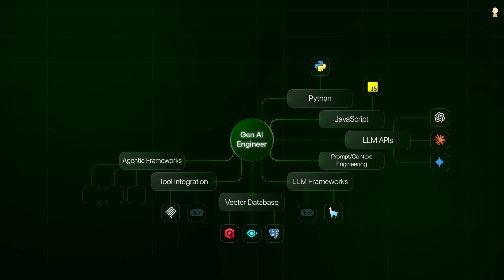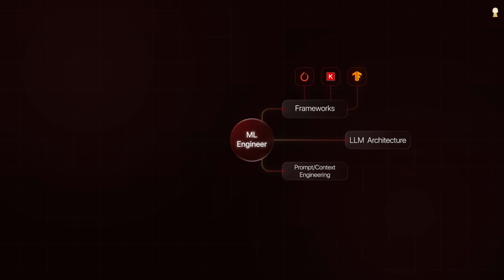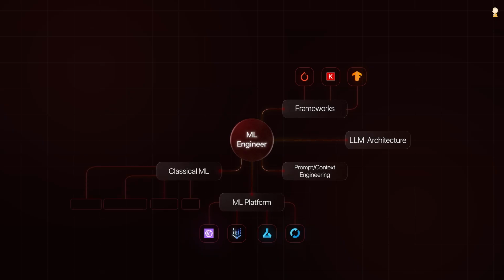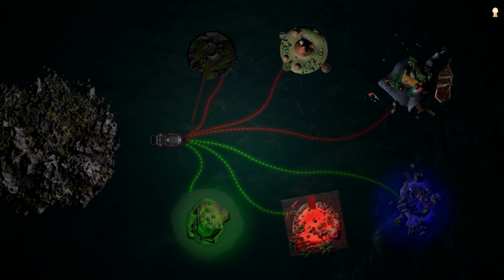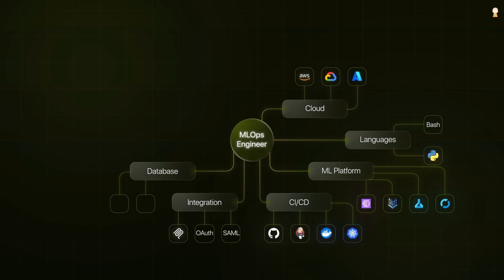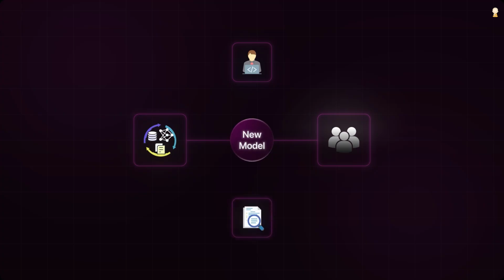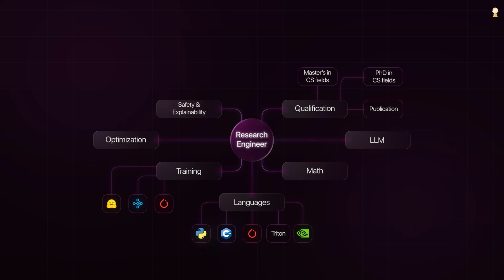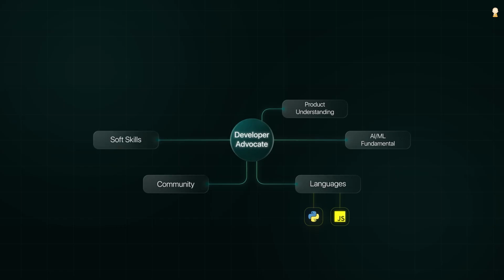I Analyzed 10,000+ Job Posts: The 6 AI roles Companies Are DESPERATE For in 2025 🔥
I scraped and analyzed over 10,000 real AI job postings from companies like Google, Meta, Amazon, and startups worldwide. The results? Only 6 career paths are exploding right now in 2025.

I'm breaking down exactly what companies are desperate to hire for, the exact tech stacks they want, and how you can position yourself to land these high-paying roles.